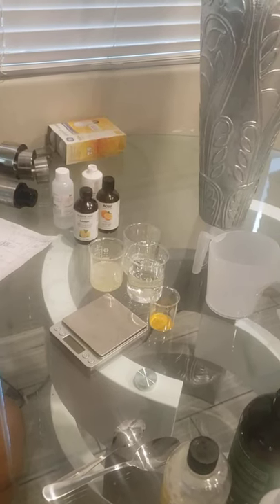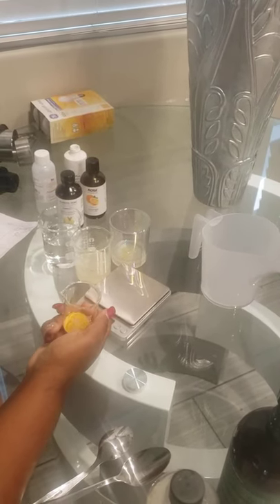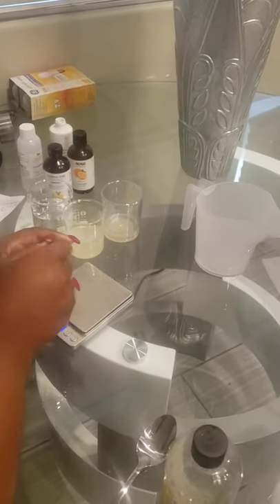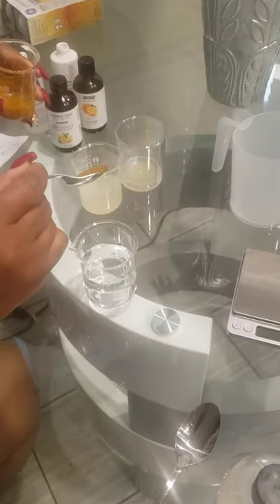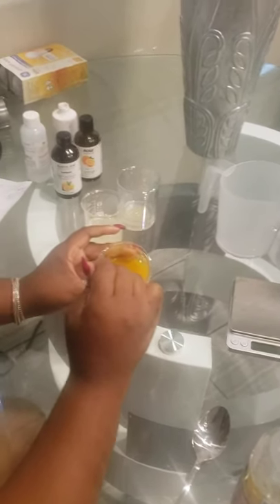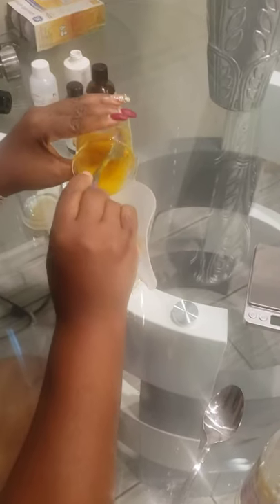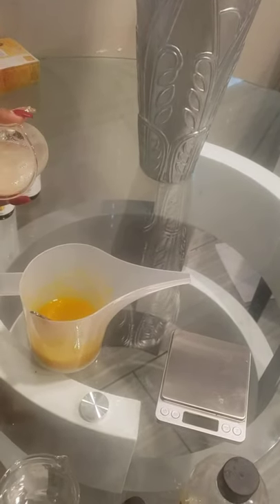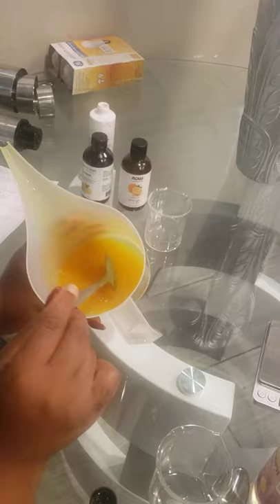Seamoss and Tumeric Face Wash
This facewash is made with all natural ingredients..including seamoss and tumeric